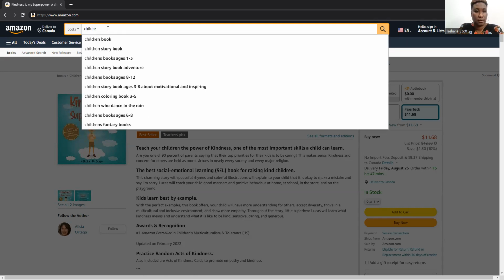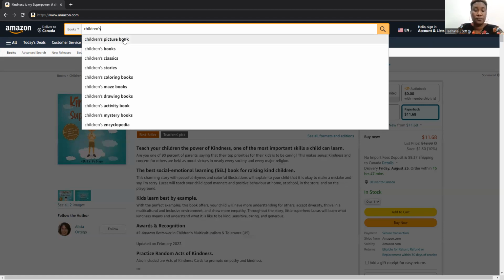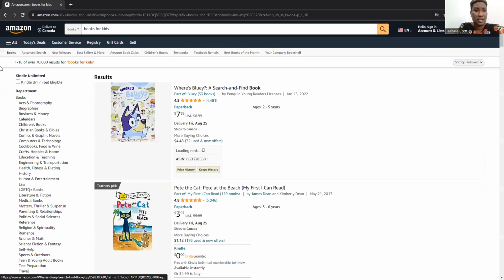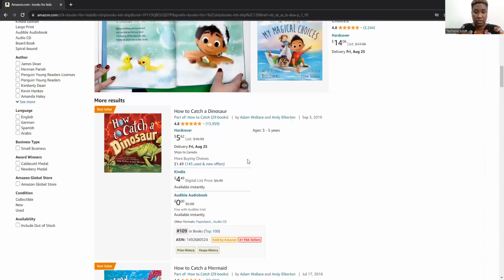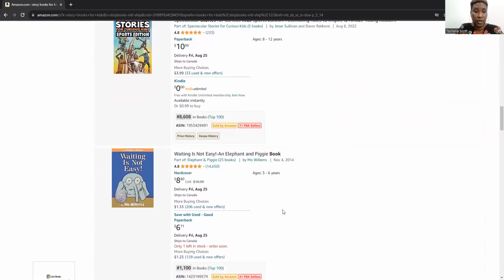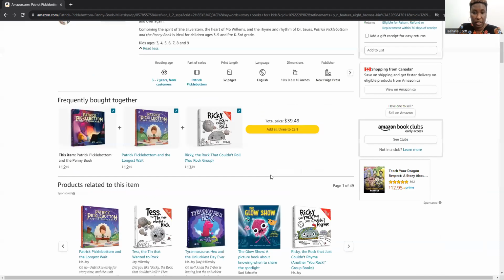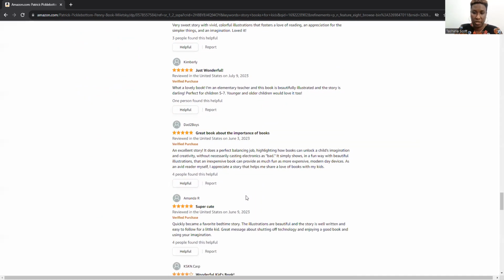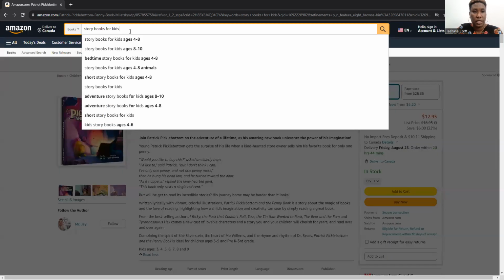How to use Amazon search engine to find keywords for your self published books!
In this video I show you how to use Amazon's search engine to find keywords that can be used to increase your books visibility. The more your keywords are searched and associated with your book, the more Amazon shows your books to potential buyers. Keywords are very important for self published authors.